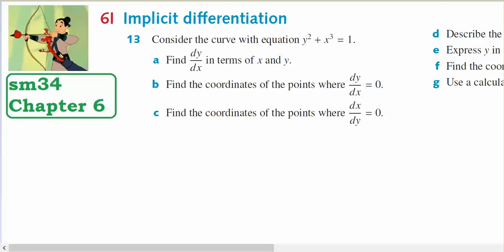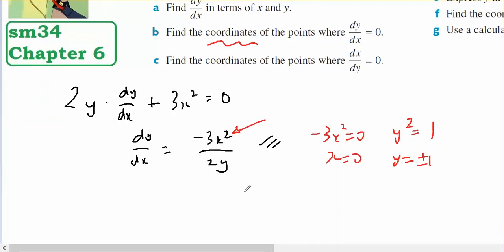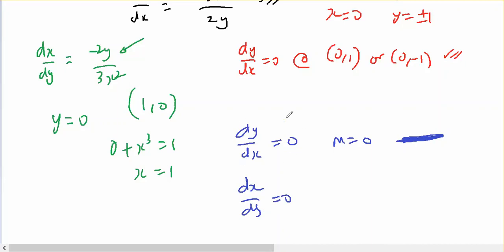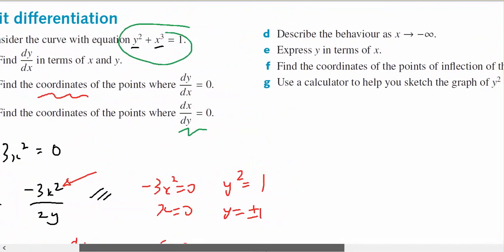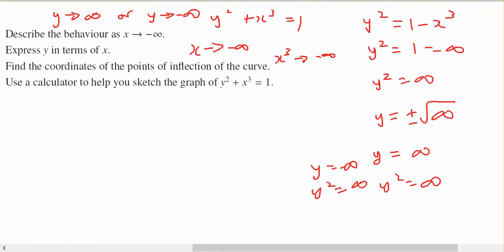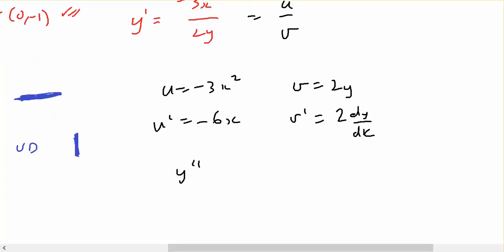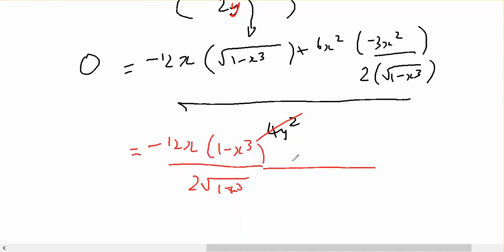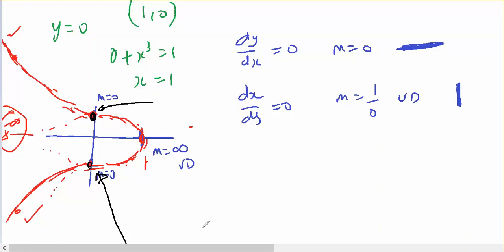sm34 6I 13 implicit diff